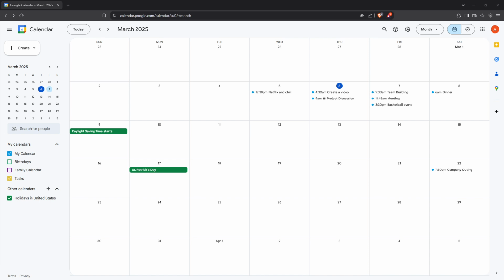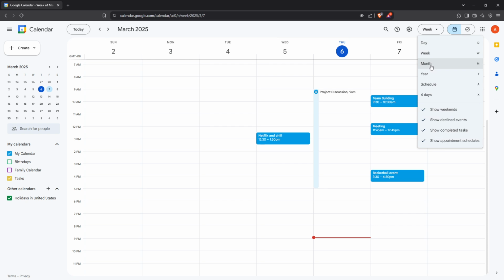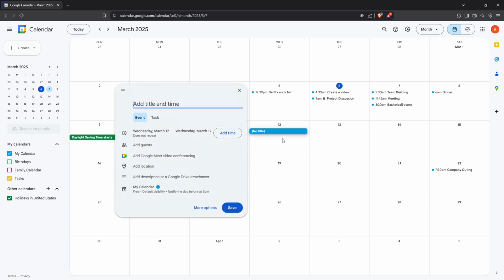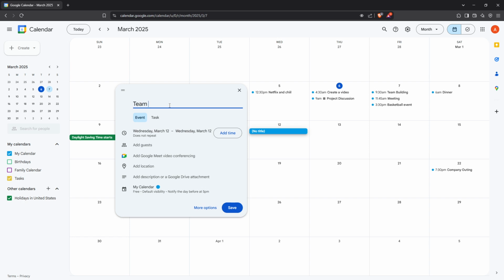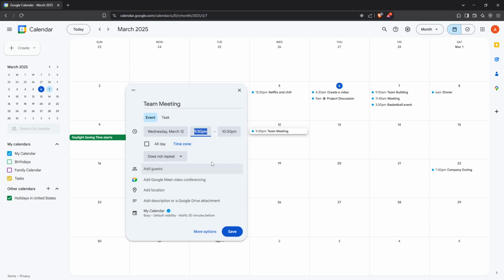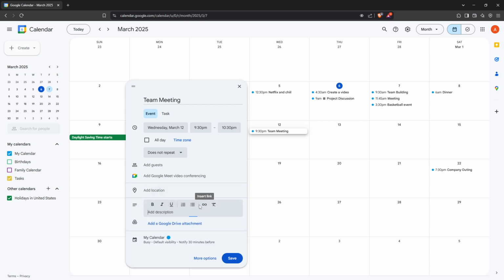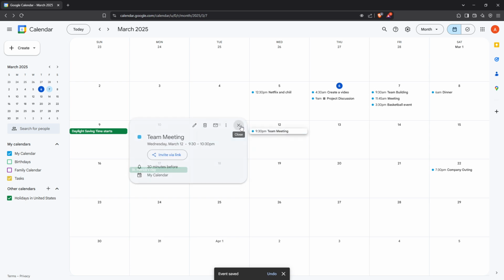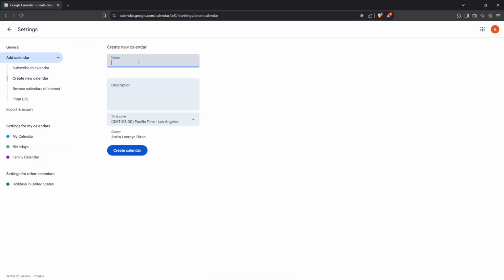How to Use Google Calendar! [2025 Full Guide]